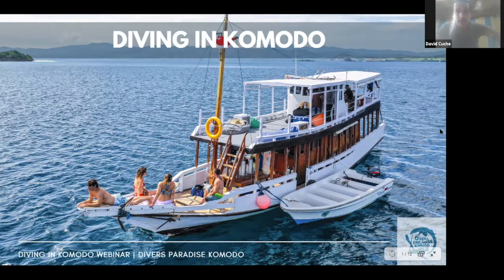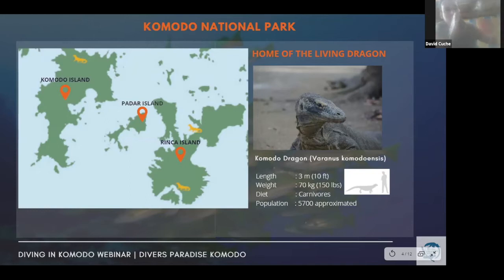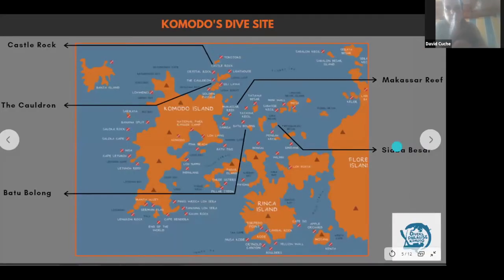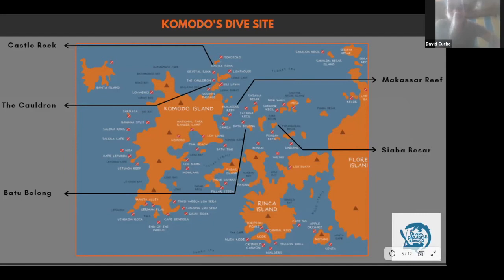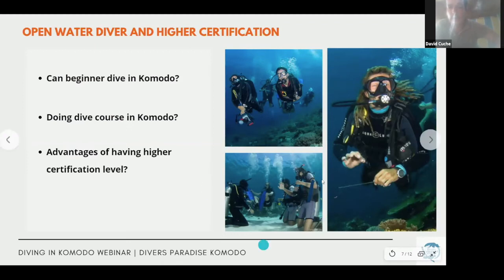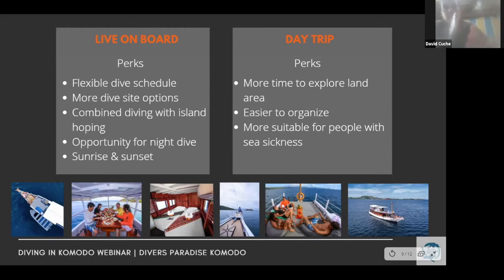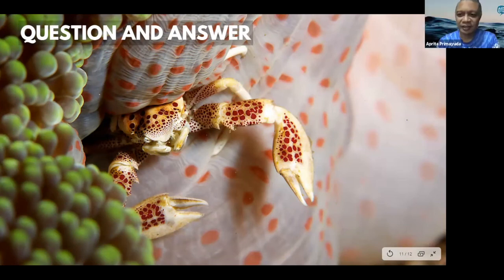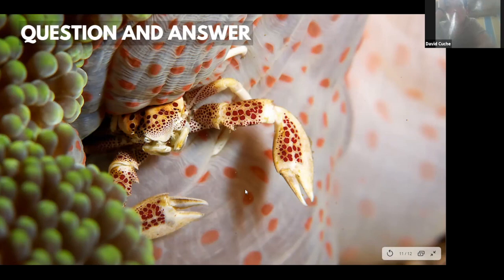English Webinar Divers Paradise Komodo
Diving at Komodo National Park English Webinar by Divers Paradise Komodo. Event on 4 July 2020